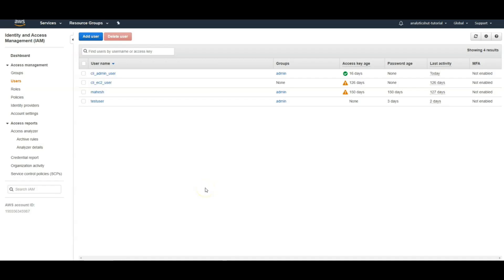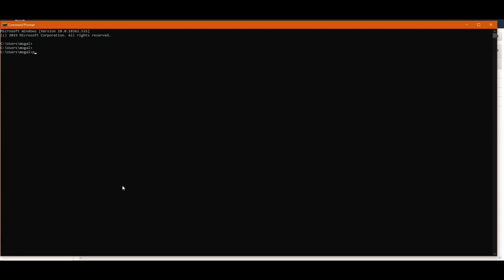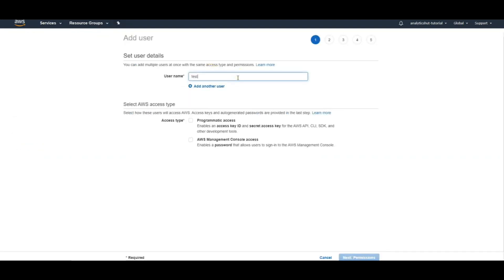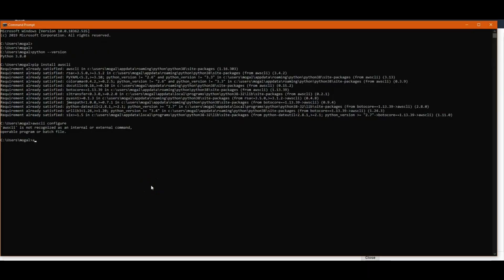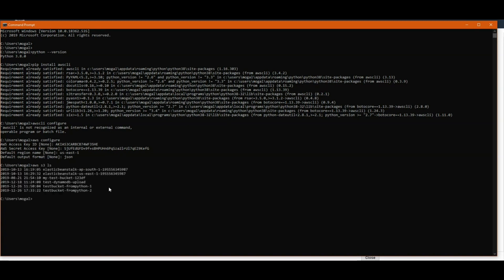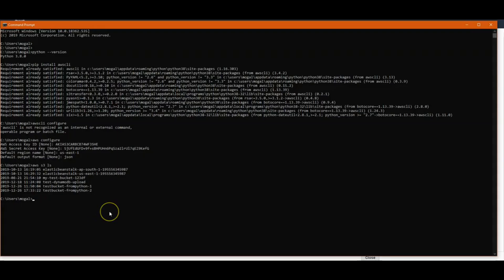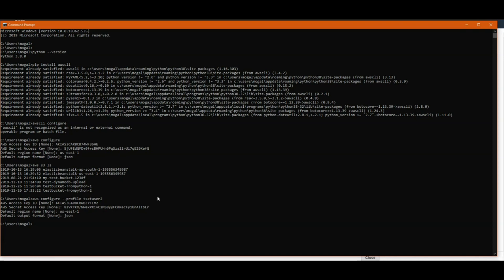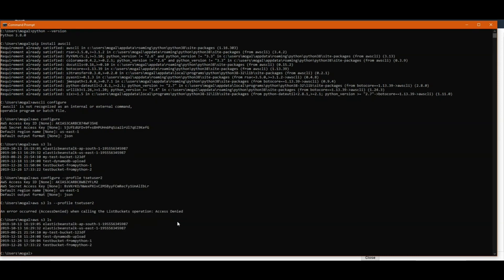How to Install and Configure with Multiple AWS CLI Profiles?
The AWS Command Line Interface (CLI) is a unified tool to manage your AWS services. In this video, we will install and configure AWS CLI on our machine with multiple profiles.

You can also follow the article below to learn more about AWS CLI and configuring it on your machine.

Instructions in this video can be used to configure CLI on windows, Mac or Linux.

Using CLI, you can easily interact with AWS services and resources from the command prompt and it is much more developer-friendly compared to using the console.

We are using python and its pip utility to install CLI. If you do not have python installed on your machine you can follow this link